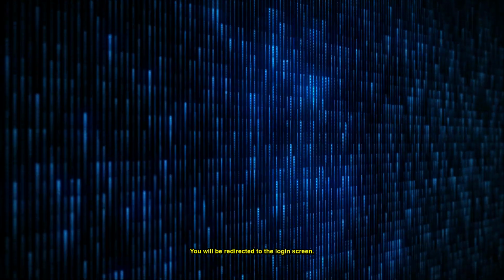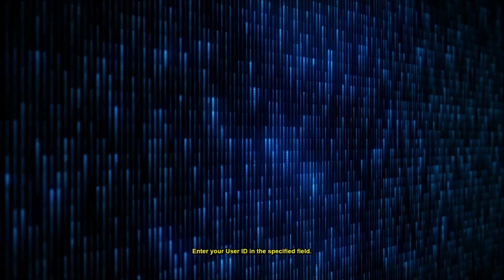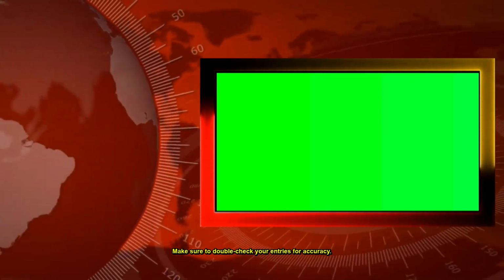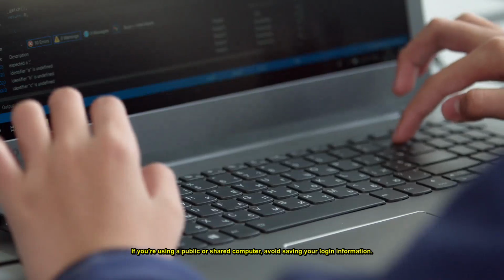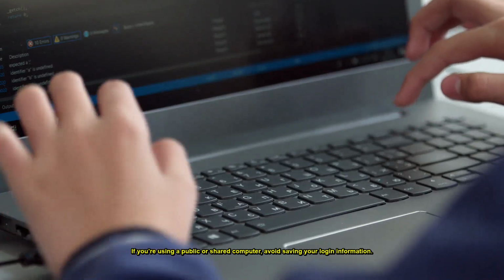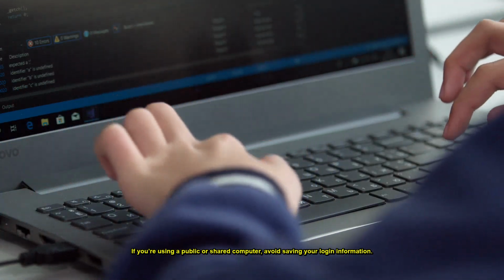How to login to Merrill - Fast Access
In this quick and easy tutorial, we guide you through the process of logging into your Merrill account with fast access. Whether you're using the website or the mobile app, we've got you covered with step-by-step instructions to ensure a smooth login experience. Don't let login issues slow you down—watch now and get back to managing your investments seamlessly!